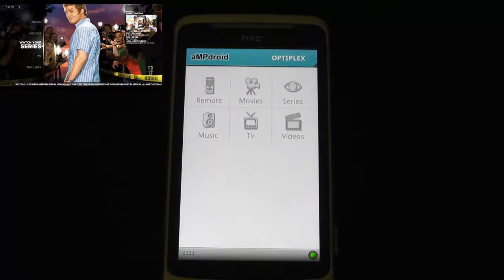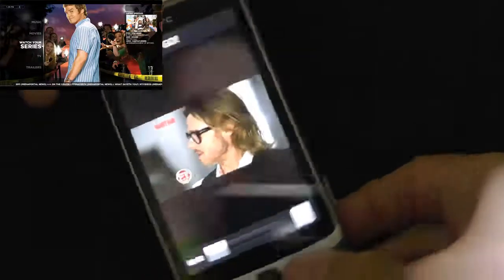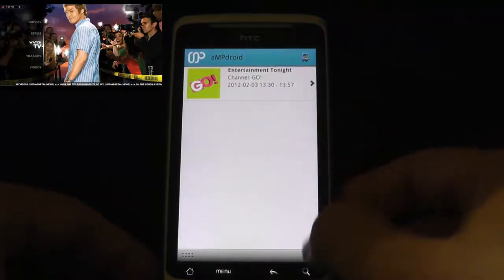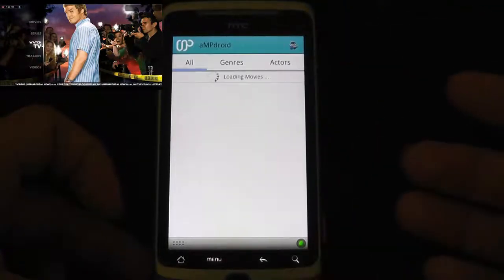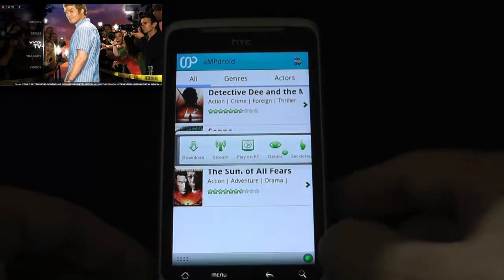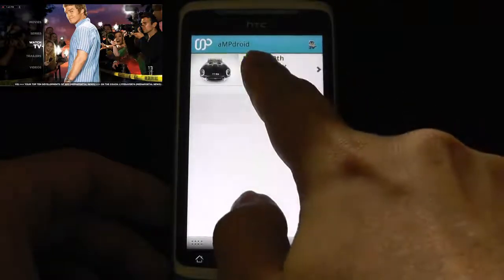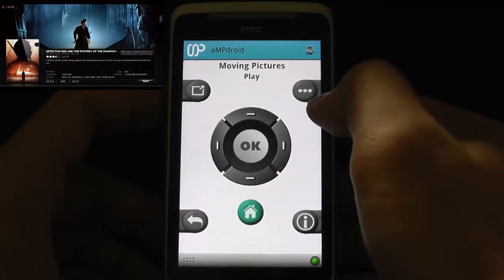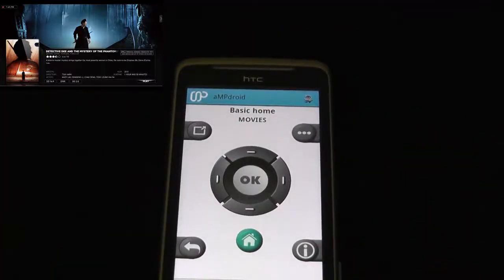aMPdroid 1.0 Showcase Running on HTC Desire Z Android 2.3.3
aMPdroid 1.0 on my HTC Desire Z on android gingerbread 2.3.3